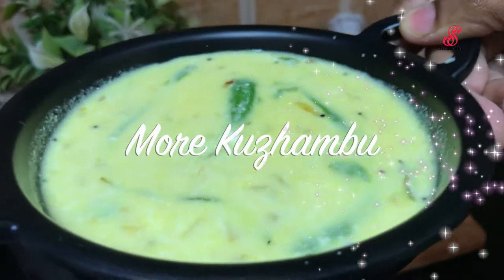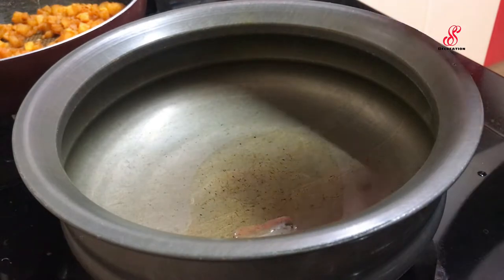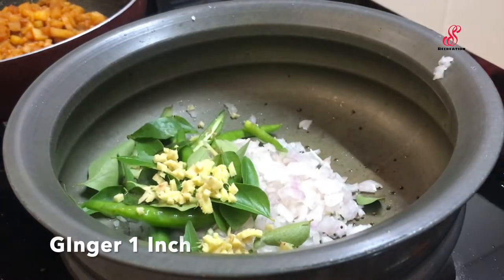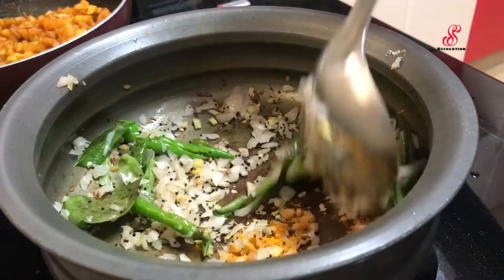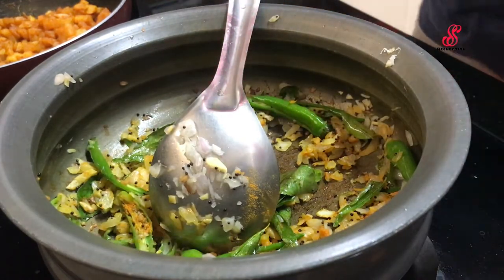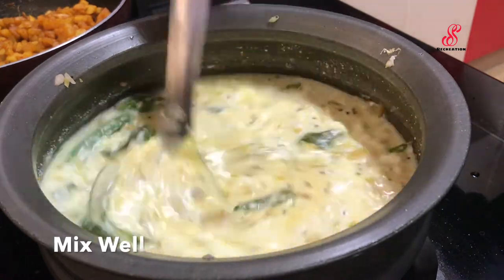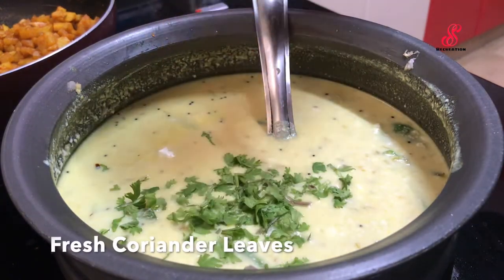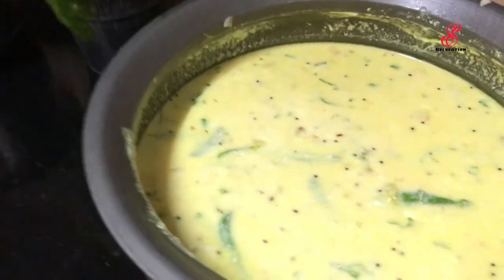More Kuzhambu Recipe|More Kulambu|How To Make More Kuzhambu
Ingredients:

Onion 1
Green Chill 3
Ginger 1 Inch
Curry Leaves
Coriander Leaves